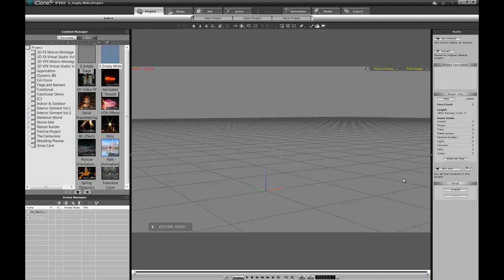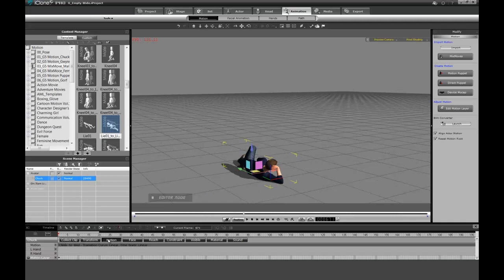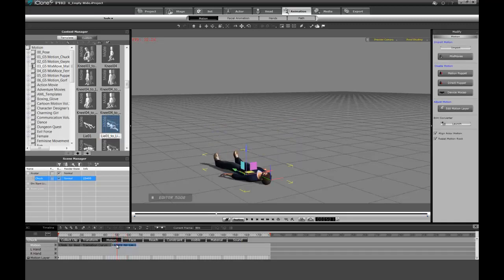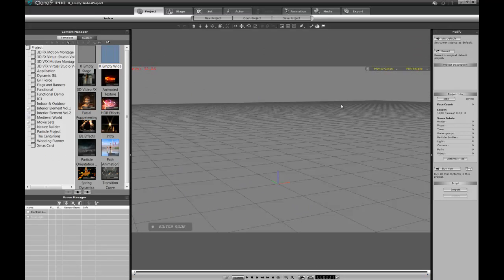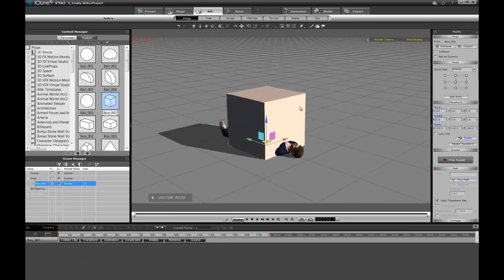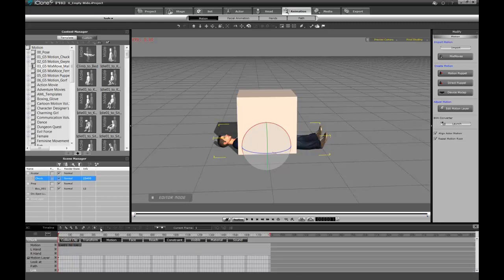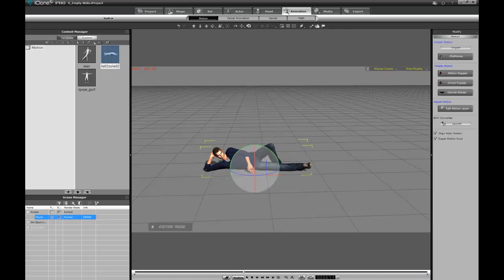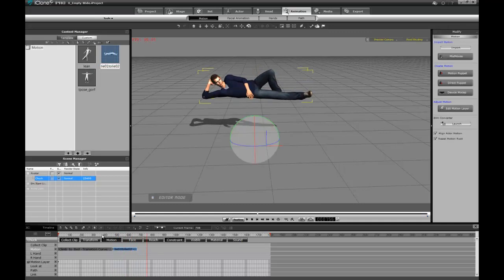Iclone 5: How to align motions with different root node orientations.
If you ever had problems matching motions back to back because they kept flipping on you no matter how you tried to align them in the timeline, then this is the tutorial for you. Also, for more info on matching motions check out my tutorial on how to fix sliding feet. Called :" Sliding feet? not on my watch. :)  "